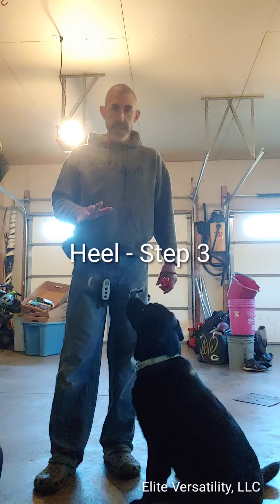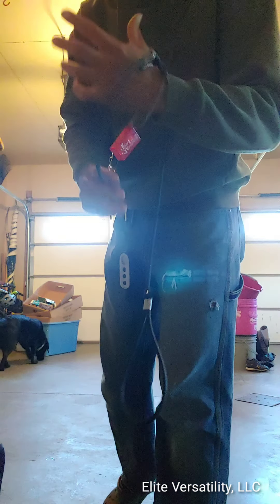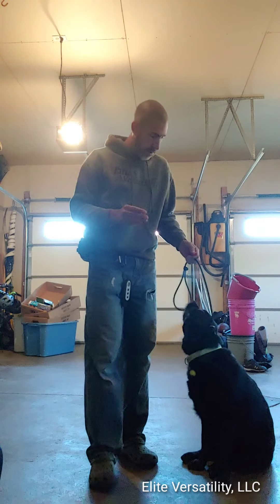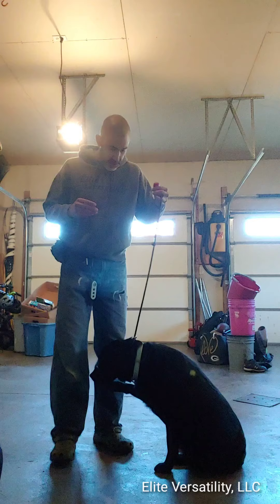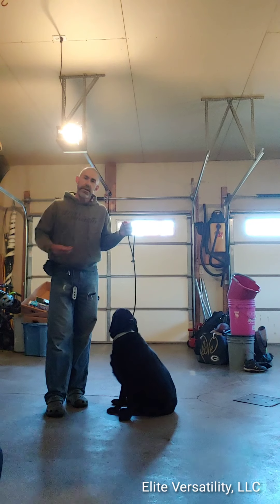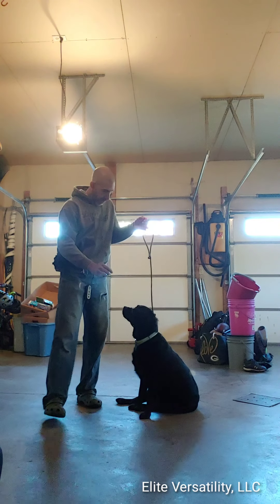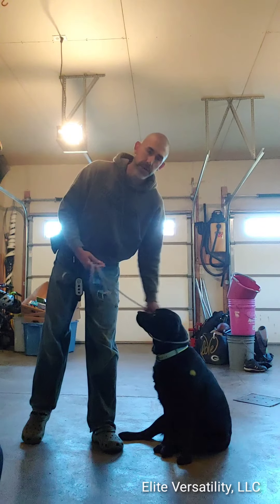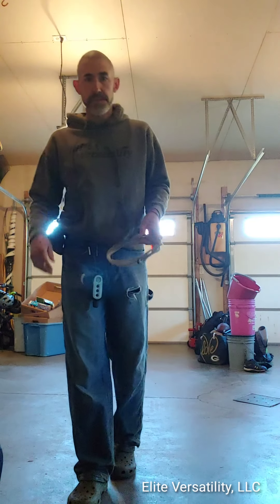Heel - Step 3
Video 3 in our heel series.  Follow along, ask question and watch Bear's progress.